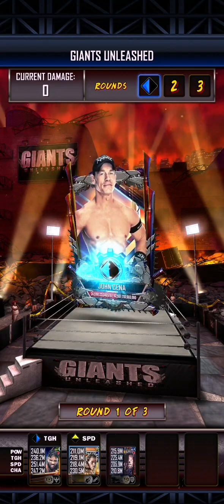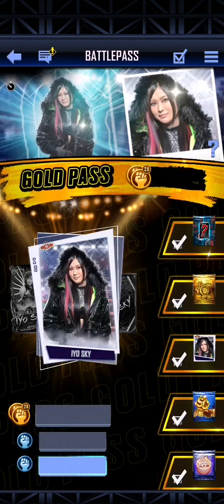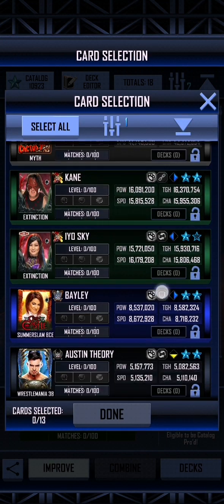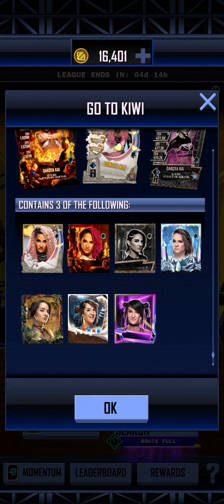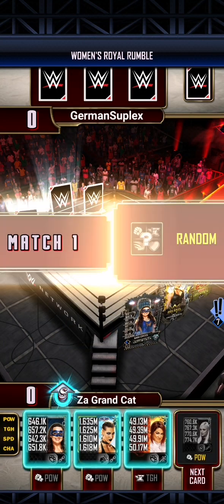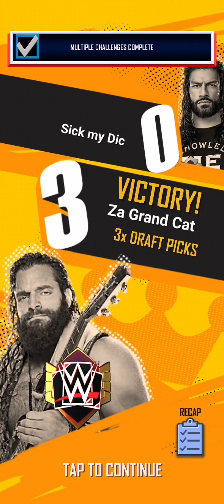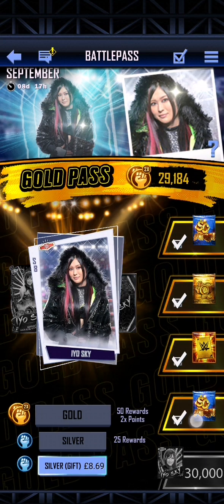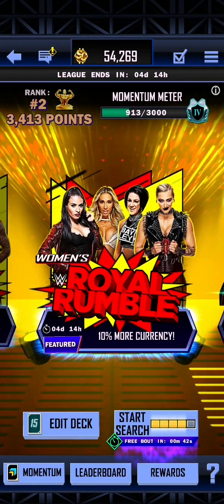Edge Summerslam 23 Giants Unleashed, Heroic Upgrade Unlocked! Battlepass! Quests! WWE Supercard 🙀